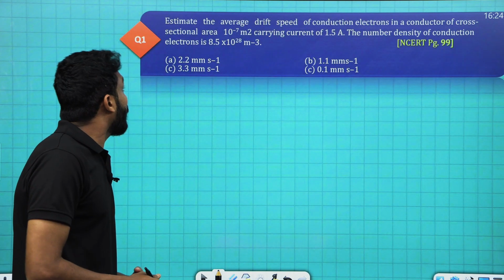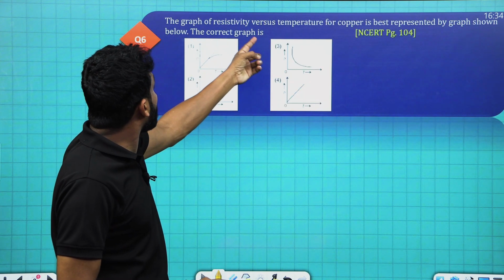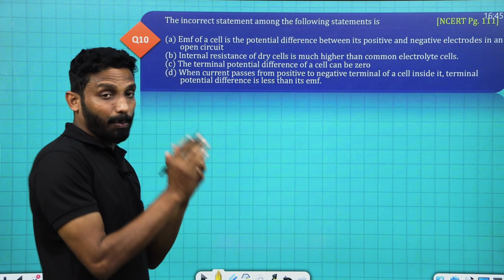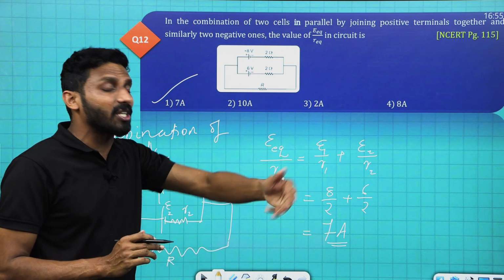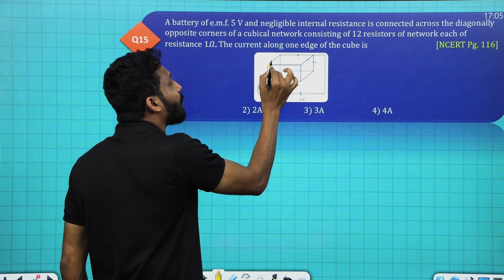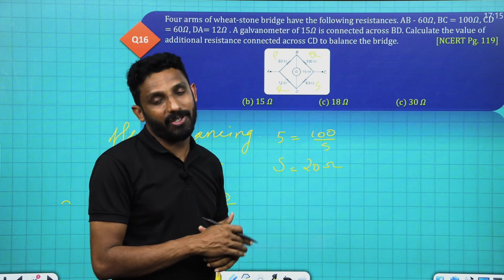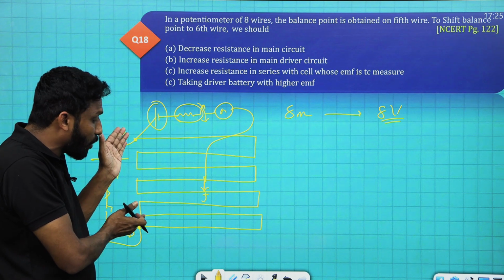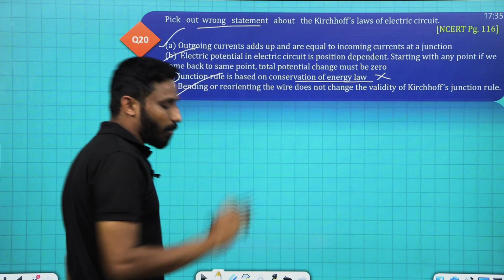NEET NCERT Line by Line Questions | Current Electricity | CBSE 12 Physics NCERT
Uncover the secrets to acing NEET exams with this illuminating video focusing on Current Electricity and NEET NCERT Line by Line Questions exploration. Decode challenging concepts from CBSE 12 Physics NCERT while honing your skills in NEET Physics according to the latest syllabus guidelines. Elevate your performance, sharpen your knowledge, and excel in upcoming exams! Ready for success? Tune into this must-watch video today!

➡️ Exam: NEET 2024
➡️ Subjects: Physics
➡️ Chapter: Current Electricity
➡️ Topics Name: NEET NCERT Line by Line Questions | Current Electricity | CBSE 12 Physics NCERT | NEET Physics NCERT